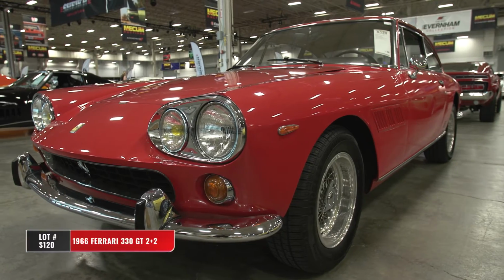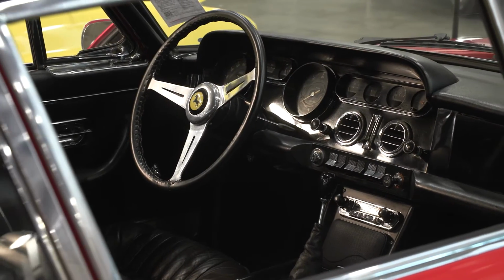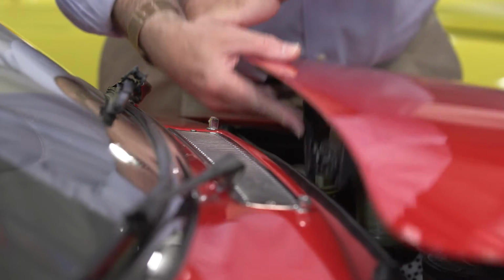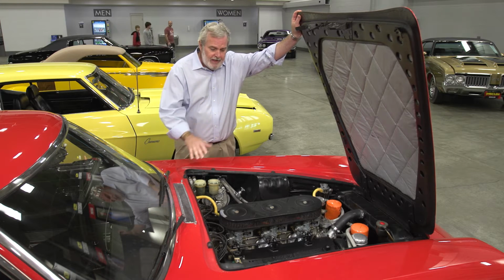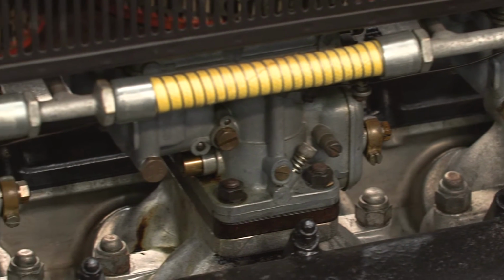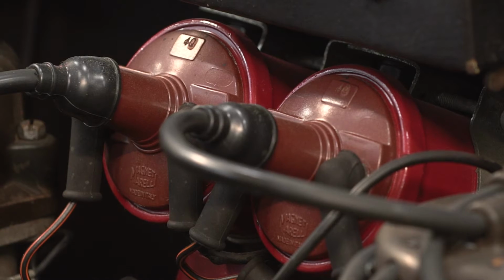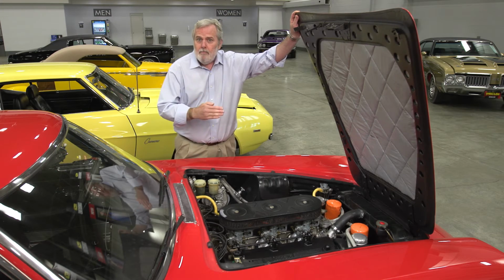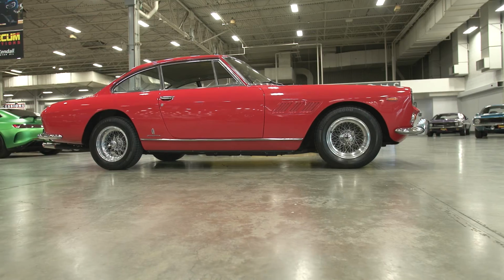1966 Ferrari 330 GT 2+2 Preview with Steve Matchett // Mecum Indy 2022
Building on the momentum of the highly successful, four-seat 250 GTE, Ferrari progressively and successfully expanded and refined its road-car range into the mid-1960s. The celebrated 250-series was gradually phased out, replaced by the larger-capacity, road-focused 275 and 330 series. In January 1964, Ferrari unveiled the successor to the 250 GTE at the Brussels Motor Show. The all-new 4.0L V-12 330 GT 2+2 featured elegant and modern styling penned by the American-born designer Tom Tjaarda, who was working for Pininfarina at the time.